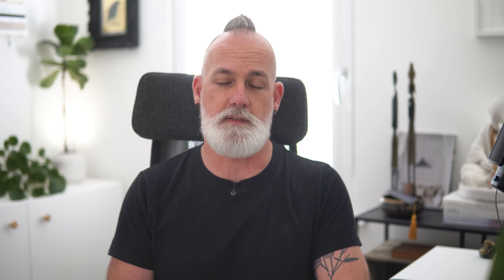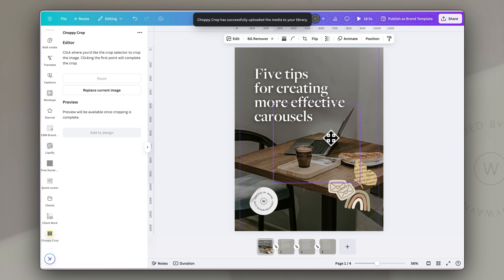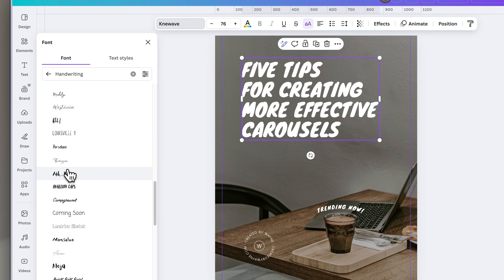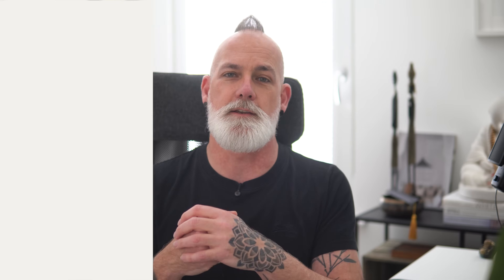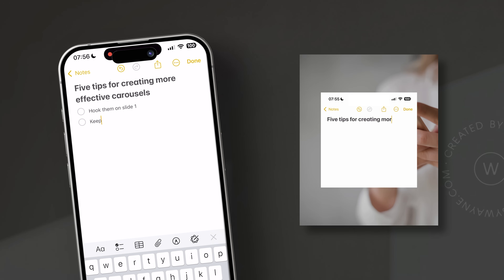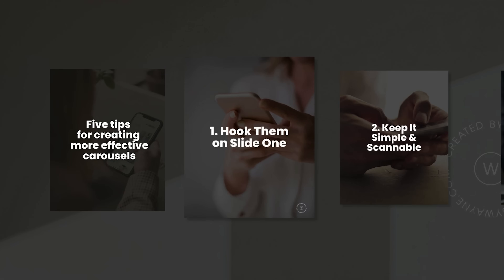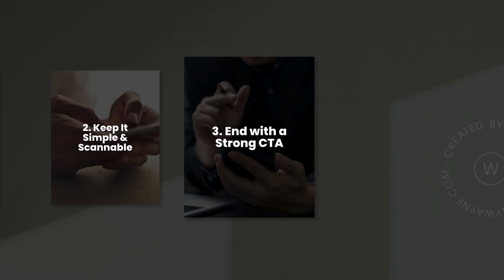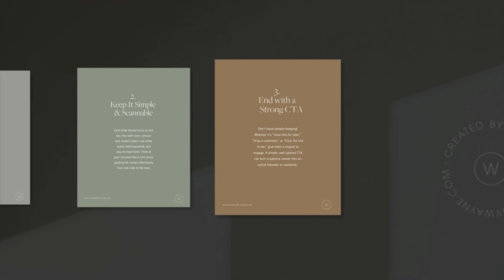Swipe-Worthy Carousels: 2025 Design Trends in Canva!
Carousels are still one of the BEST ways to boost engagement on social media, but are yours keeping up with the latest trends? In this tutorial, I'll walk you through the top carousel design trends for 2025 and how to make them more engaging using Canva.

- How to create high-performing carousels
- New design trends to make your content stand out
- Pro tips for better storytelling & engagement

Whether you're designing for Instagram, LinkedIn, YouTube, or Facebook, these tips will help you level up your carousels!

Watch now and start creating scroll-stopping designs!

⭐️ FREE Canva Animated Social Video Templates! Get access to six customizable templates for reels & stories

Chapters:
00:00 Introduction
00:10 Why Carousels Are Still Powerful
00:59 Trend #1 – The Scrapbook Effect
02:41 Trend #2 – Hand-written type
04:13 Trend #3 – Your personal notes
06:06 Trend #4 – Bold Type
07:40 Trend #5 – Simple text & solid colors
08:41 Final Thoughts

🔗 LINKS & RESOURCES